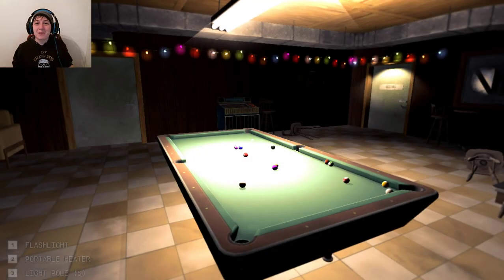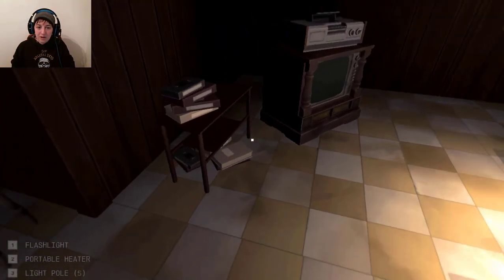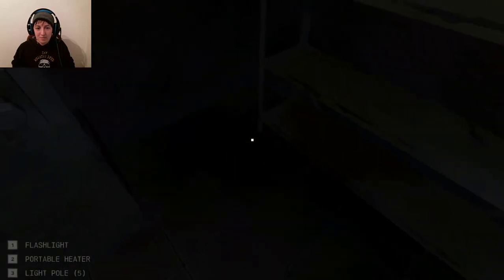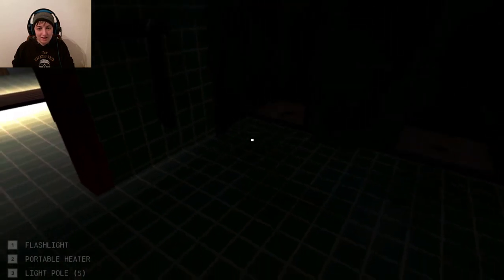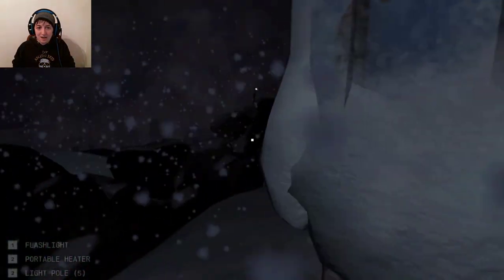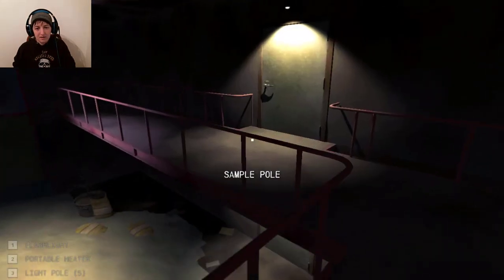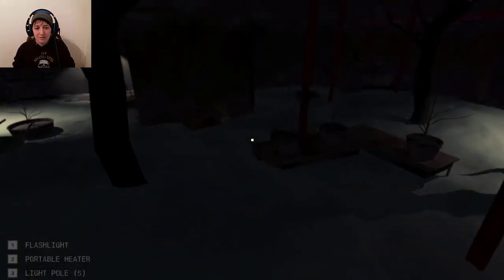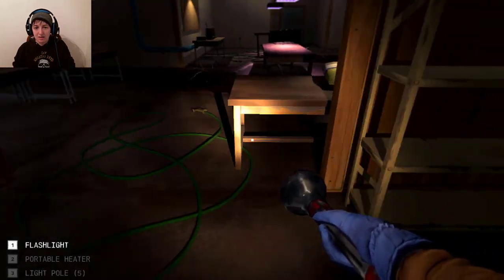Near Death - For An Introvert, This Is Nice! Antarctic Blizzard Survival Game Part 2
Stranded at an abandoned Antarctic research base with no hope of rescue, you must battle a deadly blizzard in a desperate fight to find your way home.
Not a survival game, but instead a game about surviving, Near Death pits you against an incredibly cruel opponent: Antarctica. Never more than a few minutes from freezing to death in the darkness of polar night, you must reclaim the station from the elements and fight for your life in a terrifying environment that’s more like another planet than the world you know.
After your plane crash-lands in Antarctica, you find yourself stranded and alone at an abandoned research facility in the midst of a deadly blizzard. Plunged into utter darkness, temperatures 100 degrees below zero, and conditions far too harsh to allow for rescue, you must explore Sutro Station and and use the tools at your disposal in hopes of escaping and finding your way home.